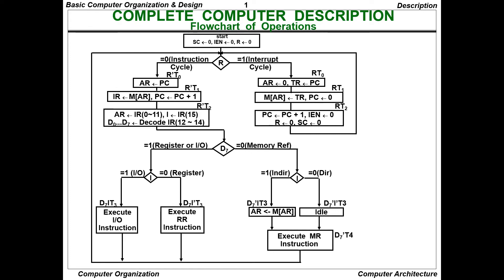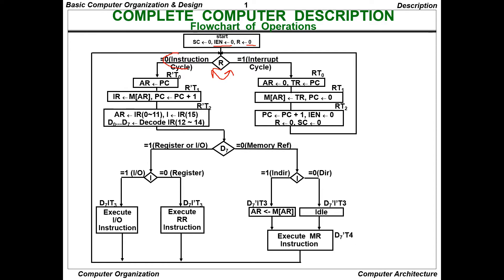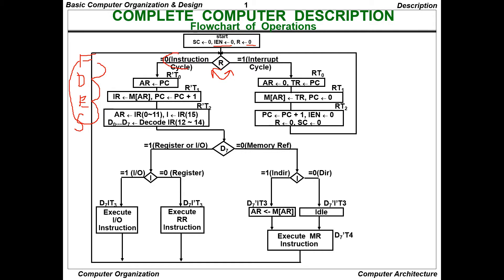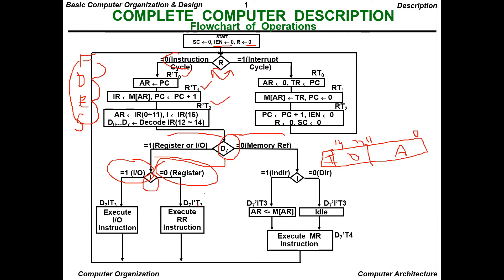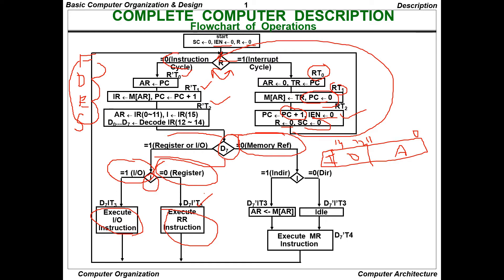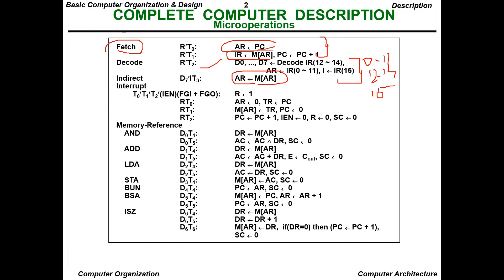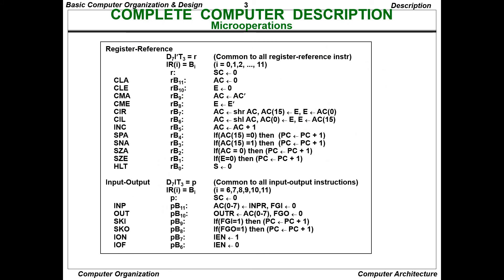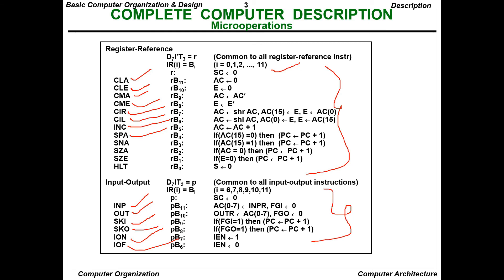Design of Basic Computer In Computer Organization and Architecture || Complete Computer Description